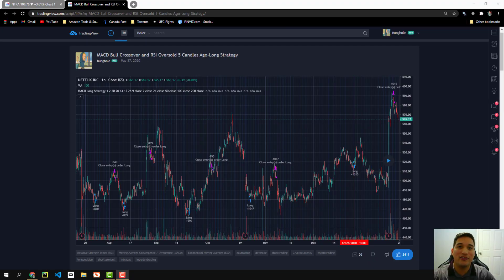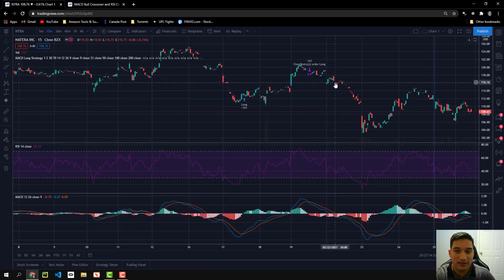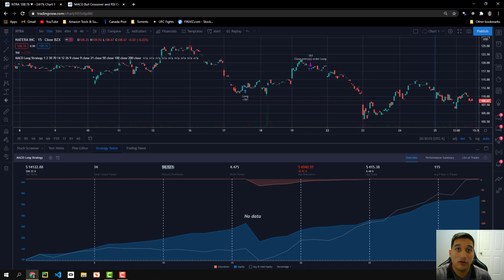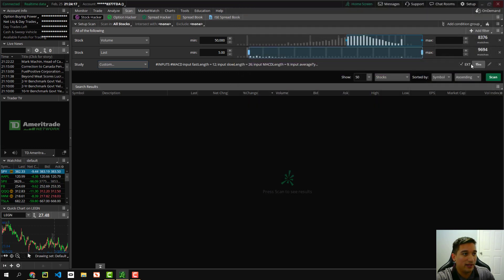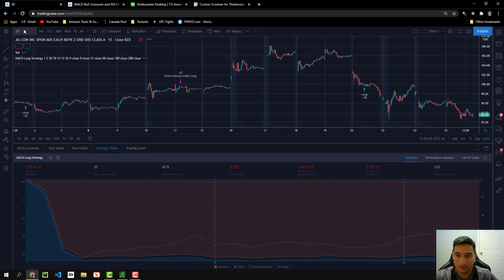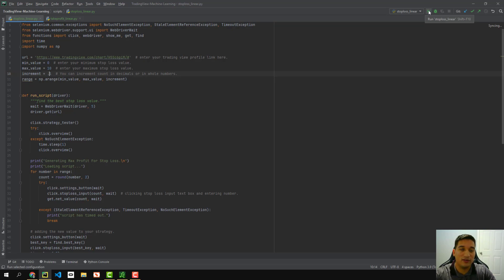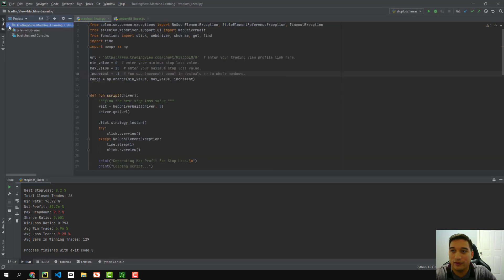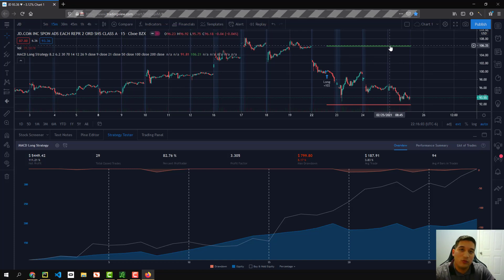Secrets to Successful TradingView Strategies for Maximizing Profit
Unlock the secrets to trading like a pro in just 20 minutes! My proven strategy will guide you through each step of the process, helping you scan the market, identify the most lucrative stocks, and set up your stop loss and take profit positions using advanced machine learning techniques. The best part? This invaluable information is 100% free! If you have any questions, leave them in the comments below and I'll be happy to help. Keep in mind that both programming and trading require significant mental effort, so if you find this channel helpful, consider donating a coffee to help keep me going!

Introduction: (0:00​)
How To Add Strategy To TradingView: (0:58​)
Understanding The Strategy: (3:05​)
Scanning The Market: (6:46​)
How To Get Stop Loss & Take Profit With Machine Learning: (12:45​)
Stop Loss Results: (14:55​)
Take Profit Results: (16:15​)
Outro: (19:10​)

Cryptocurrency Trading Signals Using Artificial Intelligence! Join My Telegram Group.

INSTRUCTIONS

1. Open Free TradingView Account

2. TradingView Link To My Strategy Used In Video

3. ThinkorSwim Screener Desktop App

REFERRAL